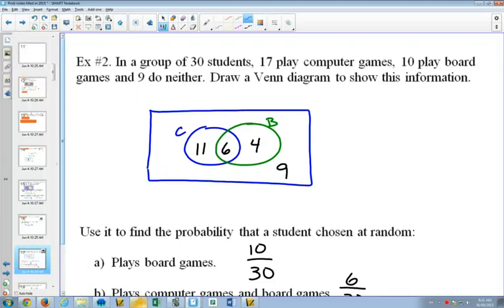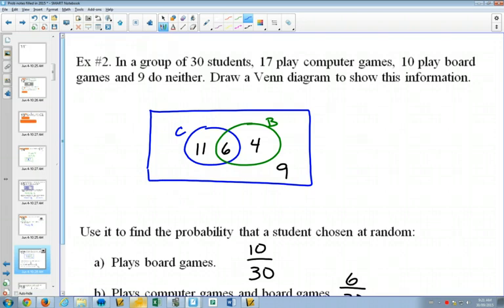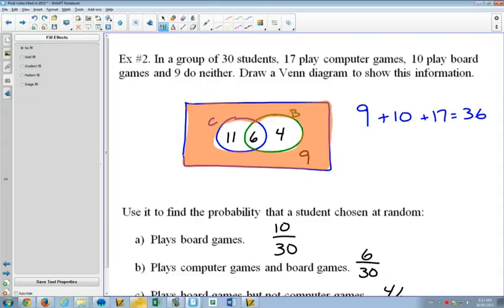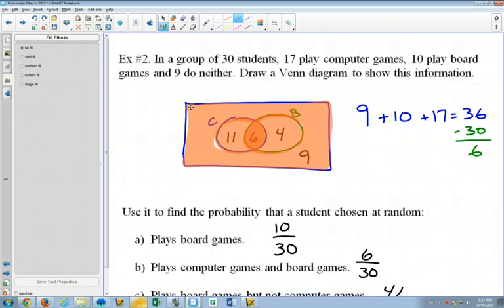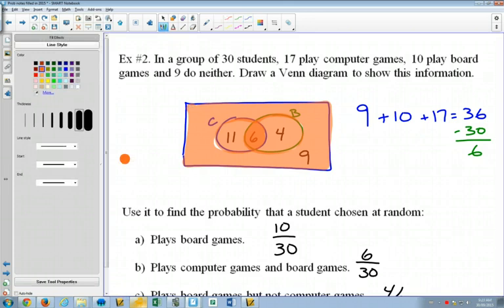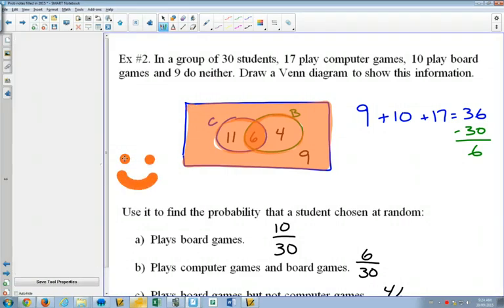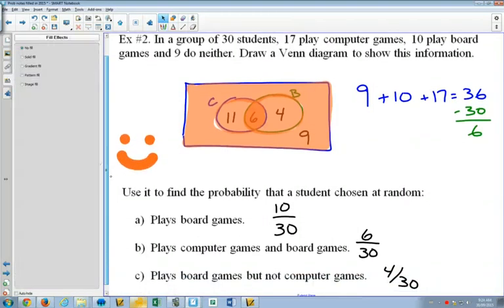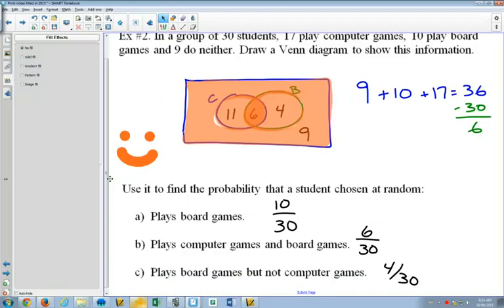Probability Venn Diagrams Example 2